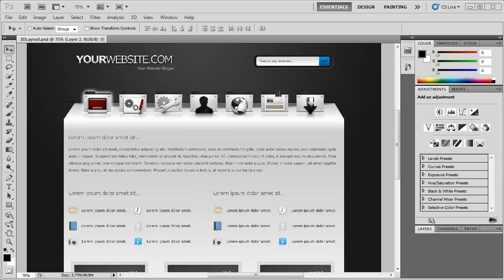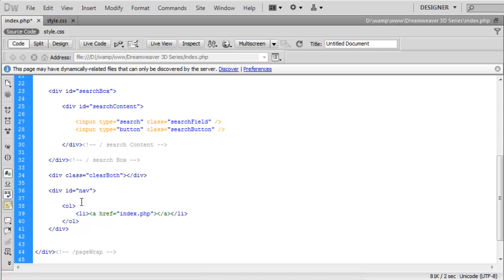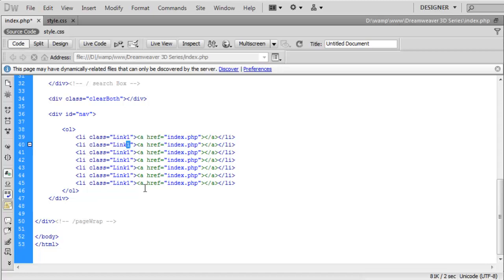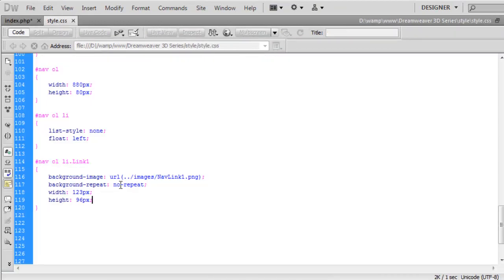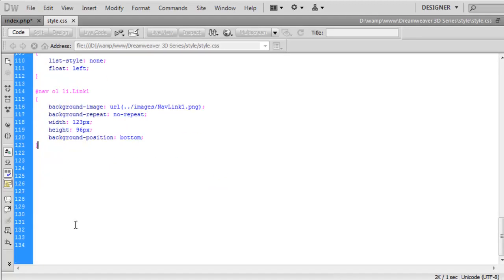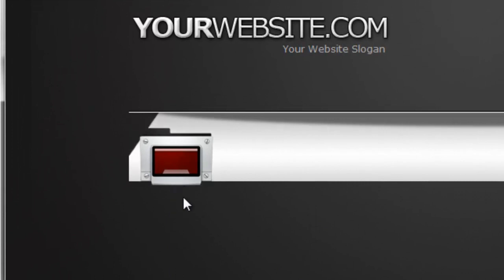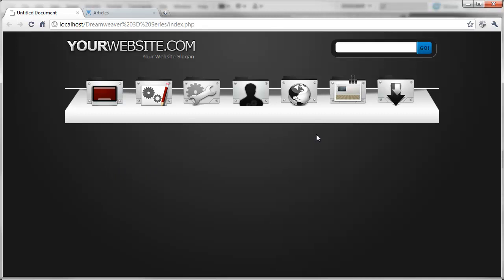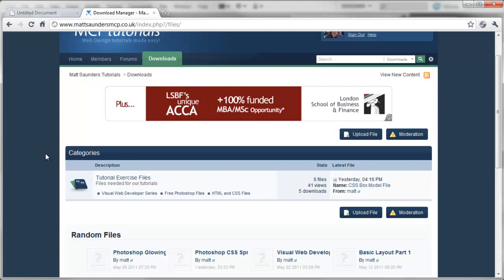DREAMWEAVER 3D #10: Adding the CSS sprites into the menu DIV